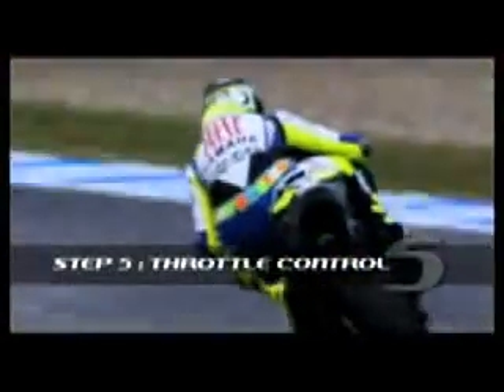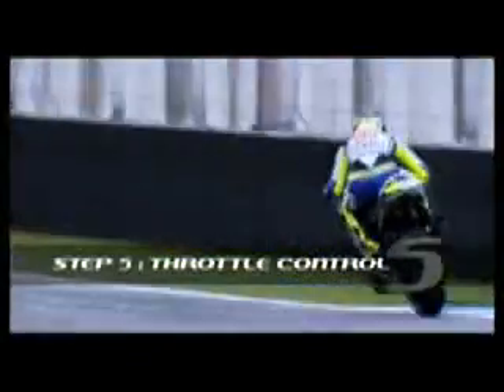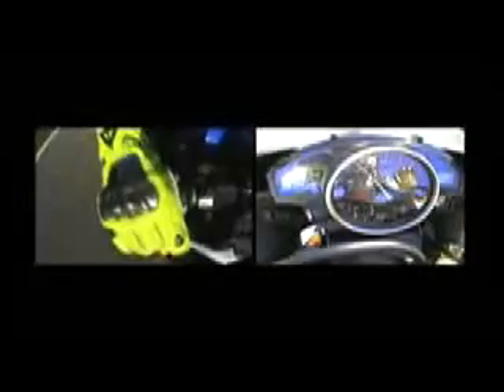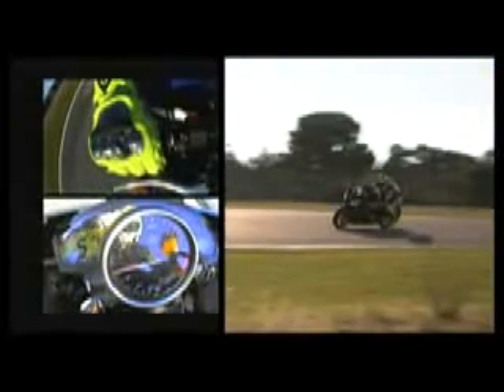Velentino Rossi oktatófilm 5. rész